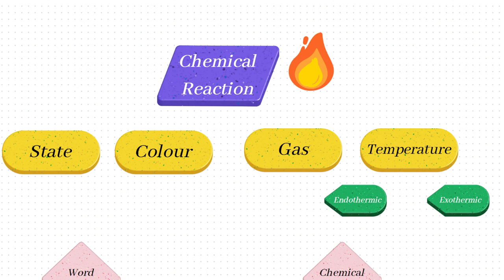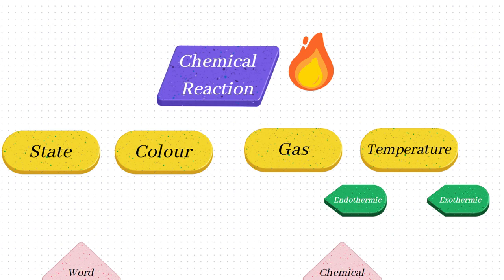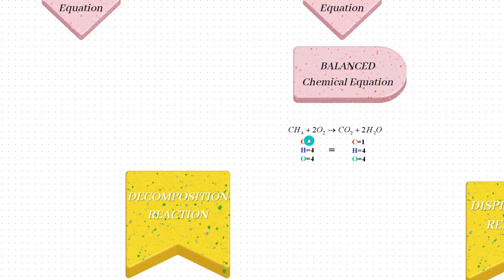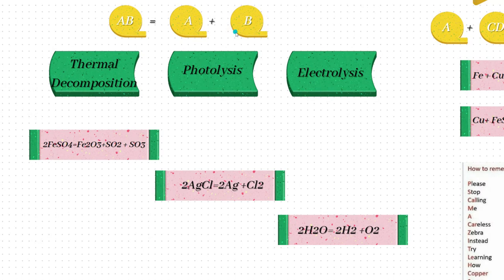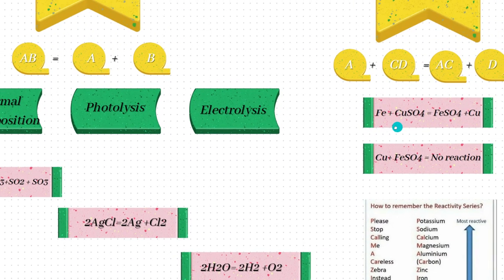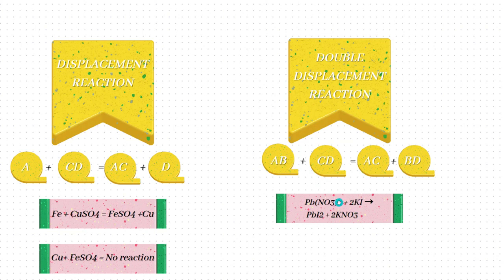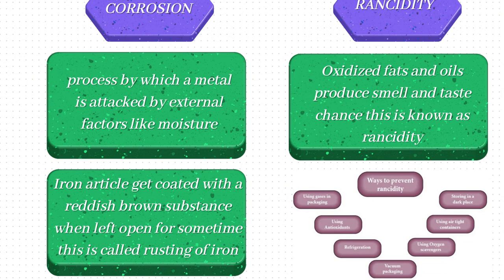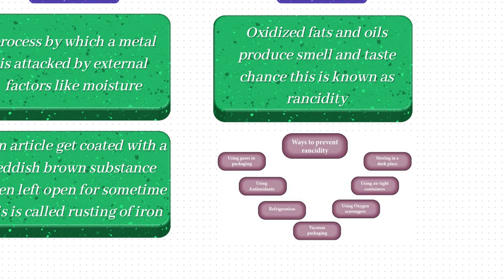Chemical reactions and equations in JUST 15 MINS!!!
Please look at the pinned comment for downloading the flow chart
Have the best journey throughout 10th